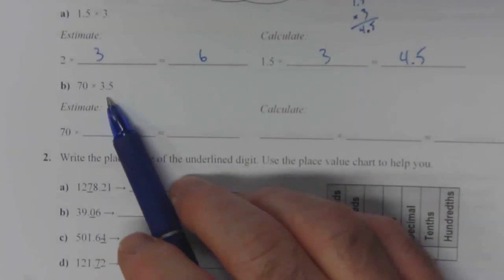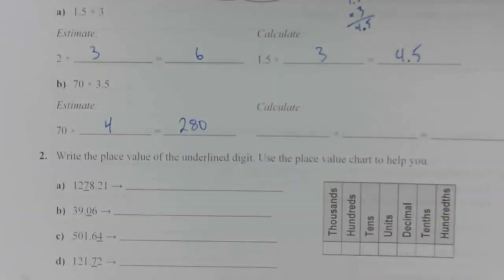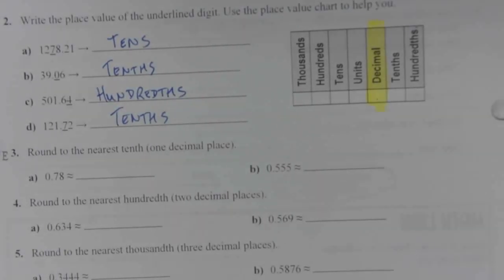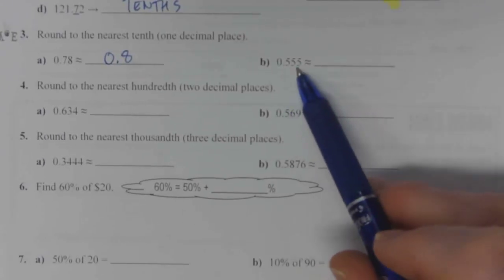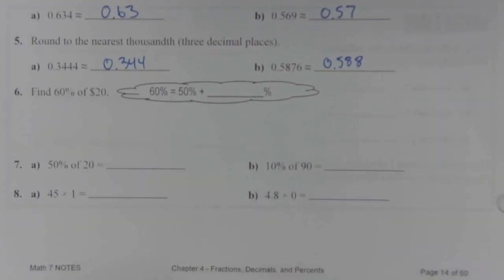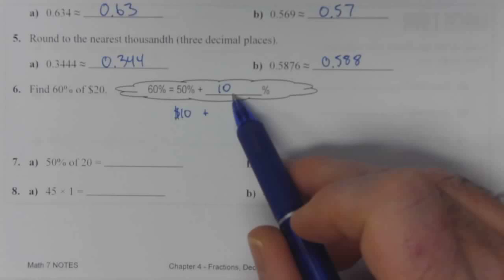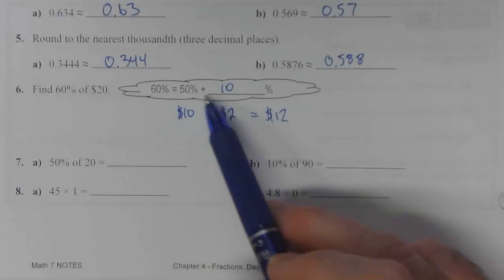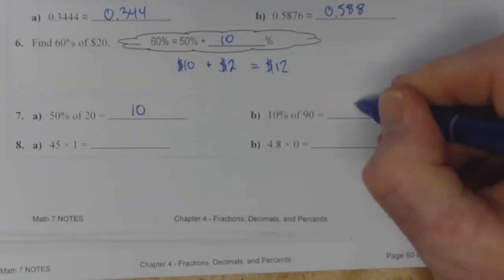7-4.2 Warm up